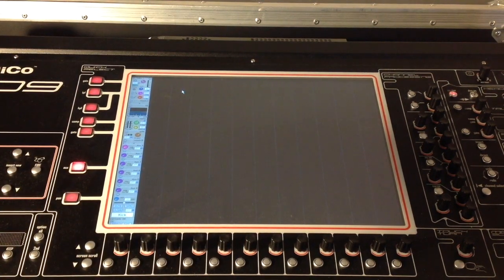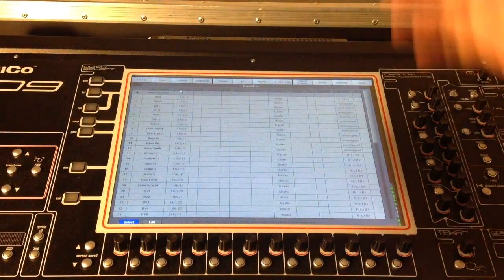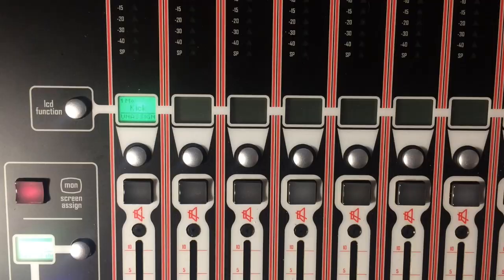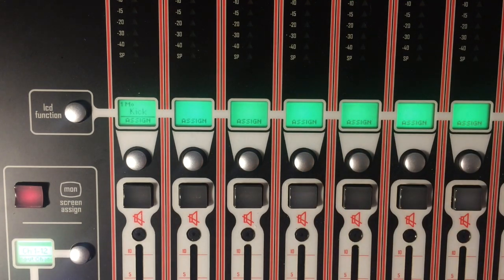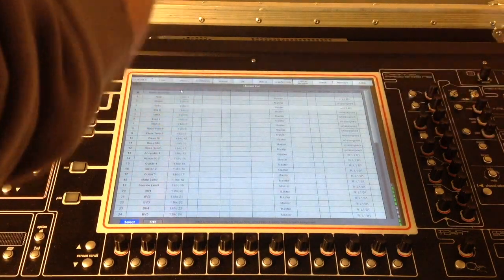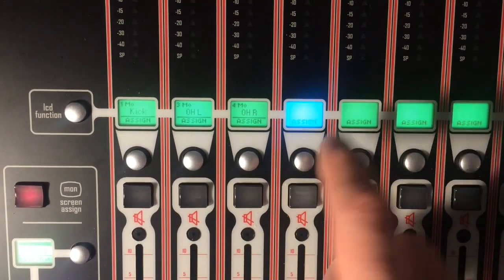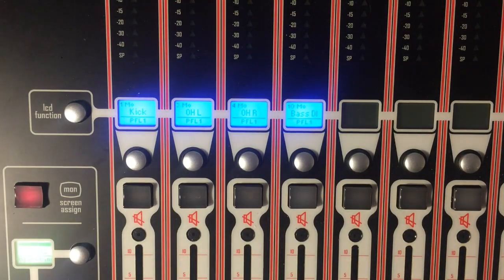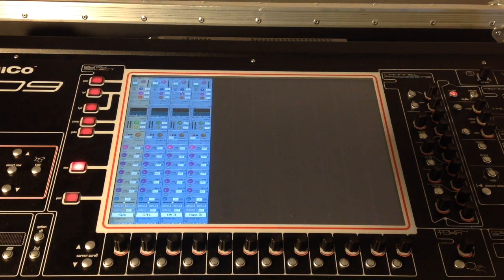Digico SD Consoles - Assigning Faders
Assigning Faders is an amazing feature that all engineers that work on, or plan to work on should know about. It isn't immediately obvious,  so I thought I'd make a instructional about it.